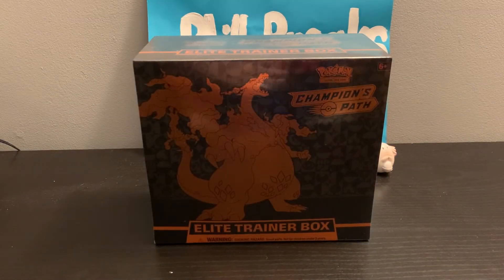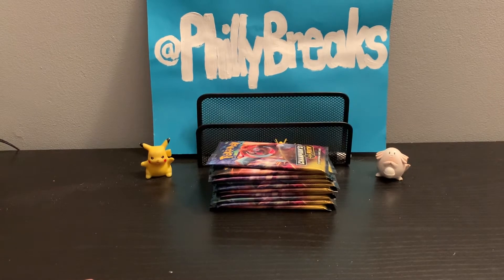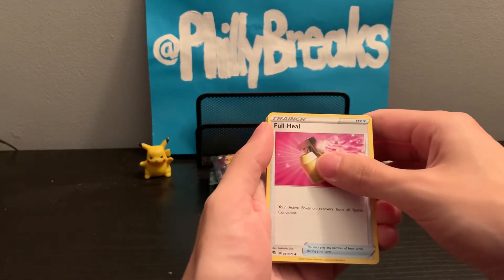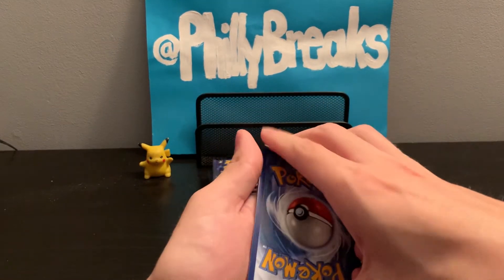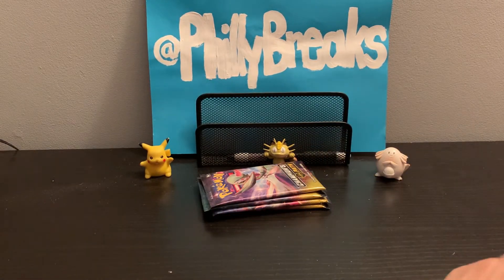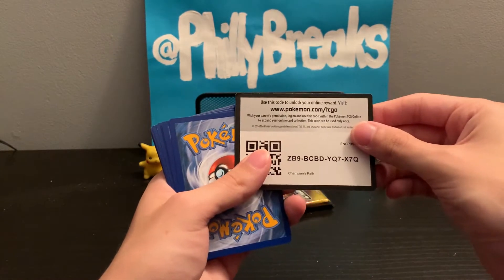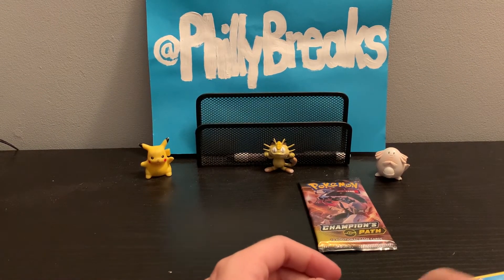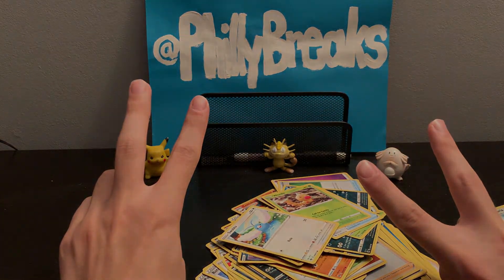Pokémon Champions Path Elite Trainer Box Opening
I hope you guys enjoy this Pokemon opening! Been saving this for over a year.